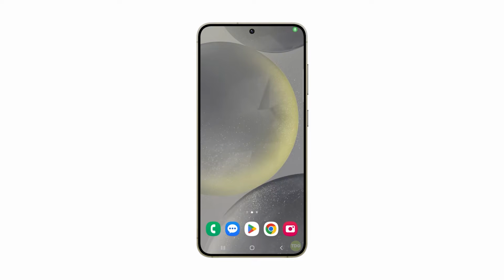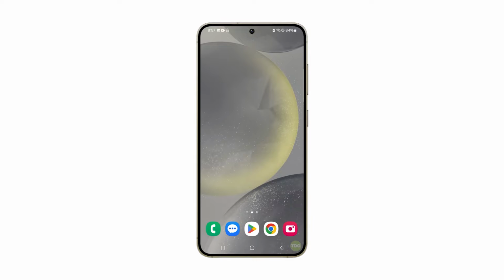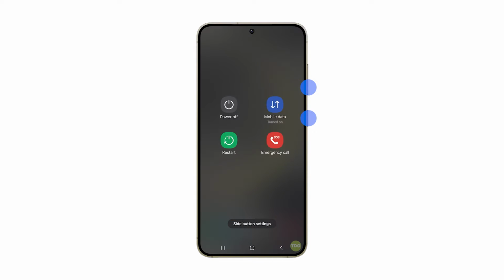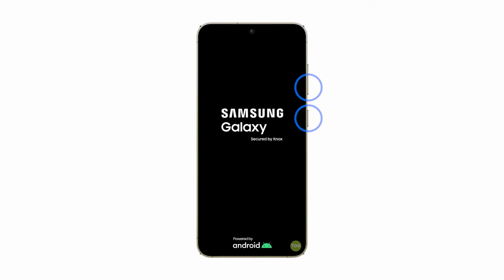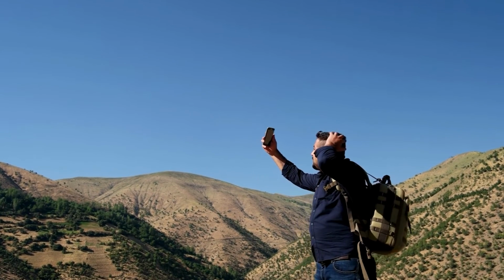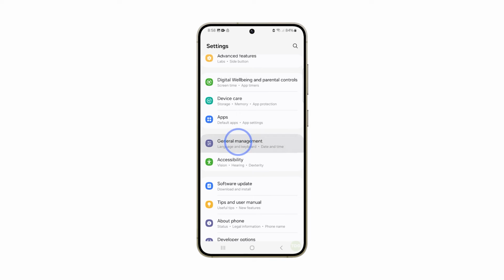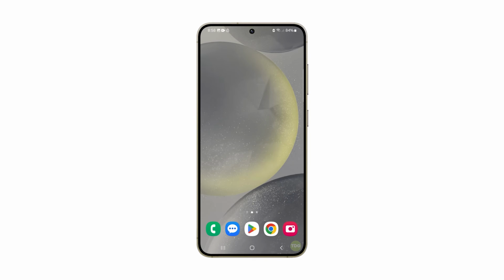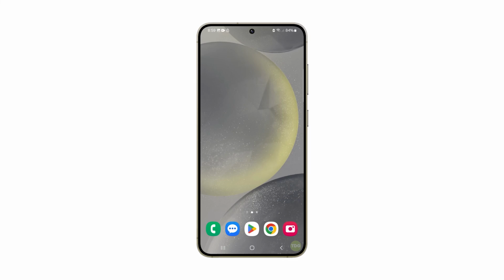Galaxy S24 Keeps Losing Signal? Here’s How To Fix It!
In this video, if you're experiencing signal loss on your Samsung Galaxy s24, it could be due to software glitches or physical obstructions. First, you're advised to force restart your device by pressing and holding the power and volume down buttons simultaneously, resolving potential software issues. If the problem persists, moving to an open area is recommended, and resetting mobile network settings through the settings app may provide a solution. If all else fails, reaching out to your carrier or service provider is suggested to address potential network-related problems. Watch for a comprehensive troubleshooting guide to ensure a stable connection.